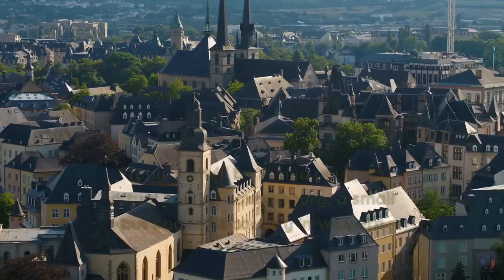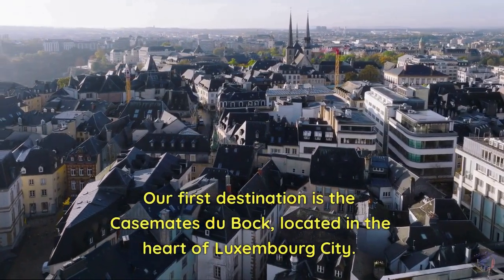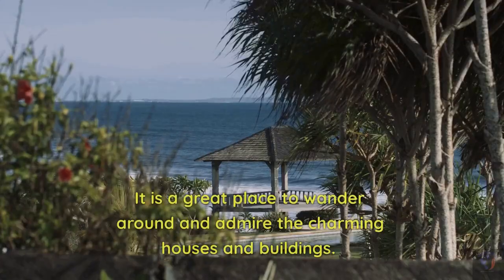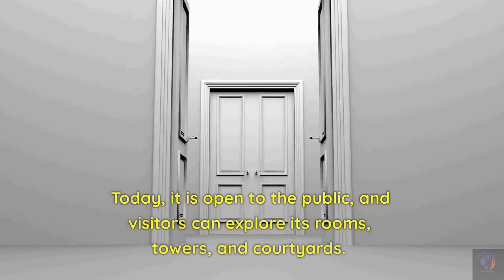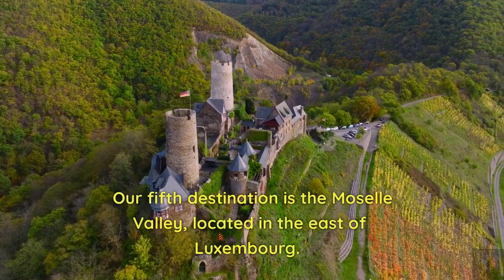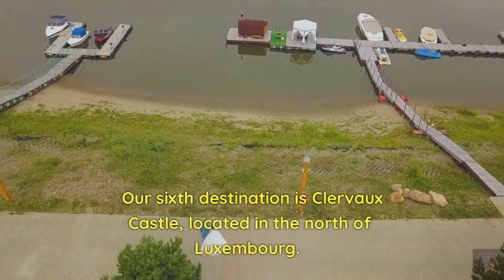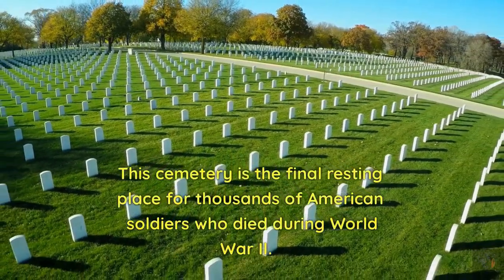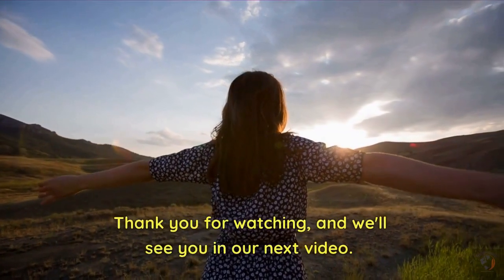7 TOURIST Attractions in Luxembourg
[Introduction]
Welcome to our travel channel. Today, we will be taking you on a virtual tour of Luxembourg, a small but beautiful country in Western Europe. Despite its small size, Luxembourg has a lot to offer for tourists, and we will be showing you seven of its top tourist attractions.

[Scene 1: Casemates du Bock]
Our first destination is the Casemates du Bock, located in the heart of Luxembourg City. This underground network of tunnels was used as a military defense system in the past, and today it is open to visitors to explore and learn about the city's history.

[Scene 2: Grund]
Our second destination is Grund, which is the old town of Luxembourg City. This picturesque neighborhood is located in a valley, surrounded by cliffs and hills. It is a great place to wander around and admire the charming houses and buildings.

[Scene 3: Vianden Castle]
Our third destination is Vianden Castle, located in the north of Luxembourg. This magnificent castle dates back to the 11th century and was the residence of the Counts of Vianden. Today, it is open to the public, and visitors can explore its rooms, towers, and courtyards.

[Scene 4: Müllerthal Trail]
Our fourth destination is the Müllerthal Trail, also known as the "Little Switzerland" of Luxembourg. This hiking trail takes you through a beautiful natural landscape with rock formations, forests, and waterfalls.

[Scene 5: Moselle Valley]
Our fifth destination is the Moselle Valley, located in the east of Luxembourg. This scenic area is known for its vineyards, charming villages, and beautiful countryside. Visitors can take a leisurely boat ride along the river or visit some of the local wineries.

[Scene 6: Clervaux Castle]
Our sixth destination is Clervaux Castle, located in the north of Luxembourg. This historic castle dates back to the 12th century and is now a museum that showcases Luxembourg's art and history. It also hosts temporary exhibitions and cultural events.

[Scene 7: Luxembourg American Cemetery]
Our final destination is the Luxembourg American Cemetery, located near the town of Hamm. This cemetery is the final resting place for thousands of American soldiers who died during World War II. It is a somber but important reminder of the sacrifices made for freedom.

[Conclusion]
That concludes our virtual tour of Luxembourg's seven top tourist attractions. We hope that you have enjoyed this journey and that it has inspired you to visit Luxembourg in person.